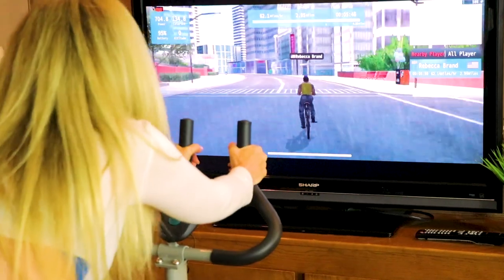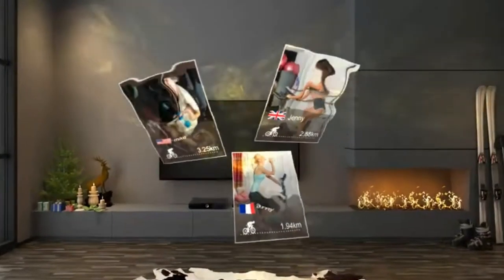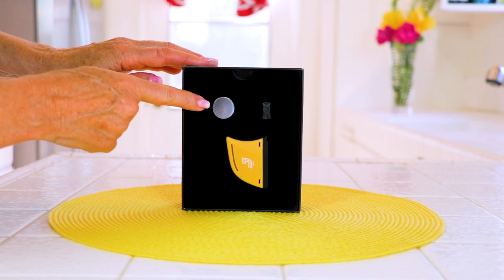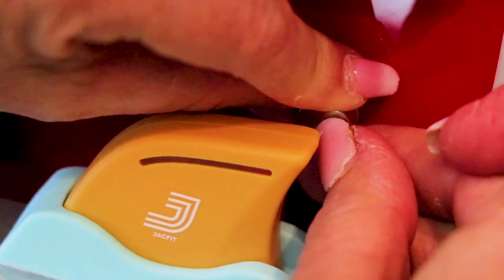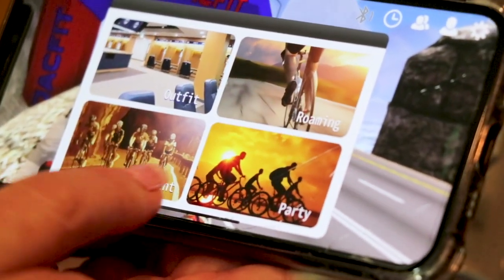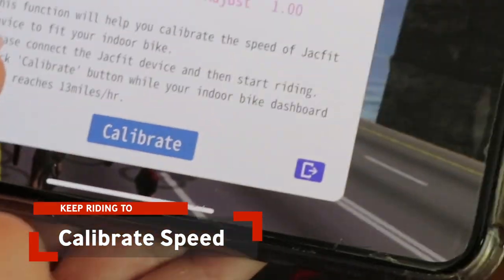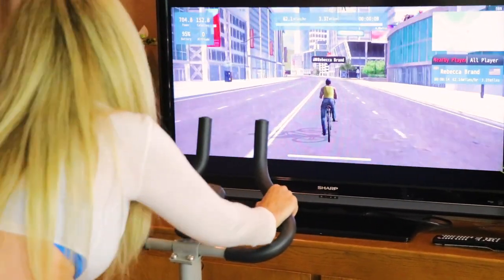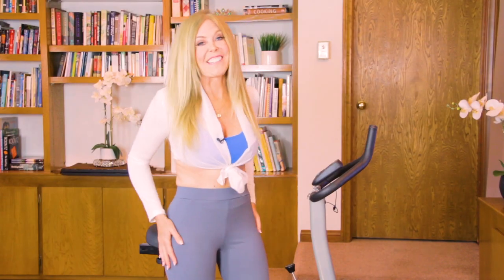Best Cycling App 2020 for Spin bike, GAMING - Stationary or Outside Bike - Better than Peloton!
Rebecca Brand shows a cool biking gaming app! to get JACFIT. It's easy to install and easy to use to stay in shape no matter the weather! You can use the indoor mode or outdoor mode. JACFIT helps you stay motivated with your workouts with their friends feature. You can use the voice chat function in the tournament and party room to speak to any friend you'd like around the world!

There are many events on JACFIT that you can join, check out their Instagram or Facebook:

*PRODUCTS USED: